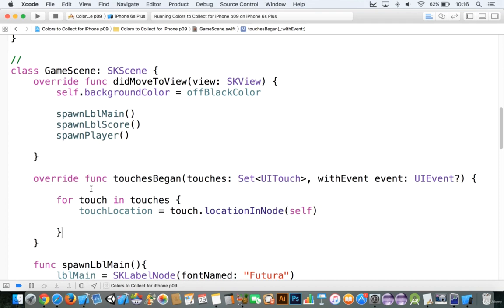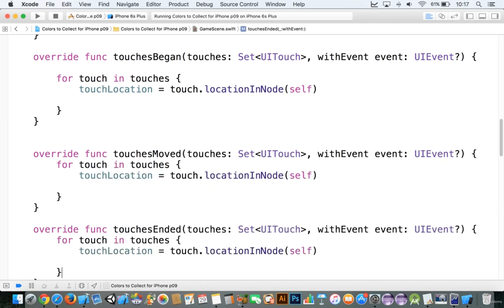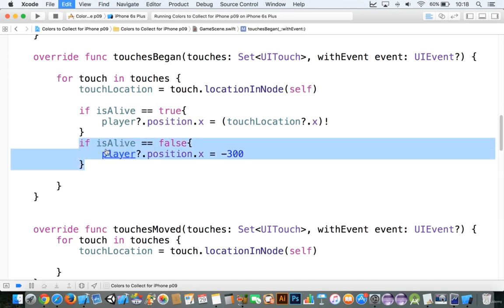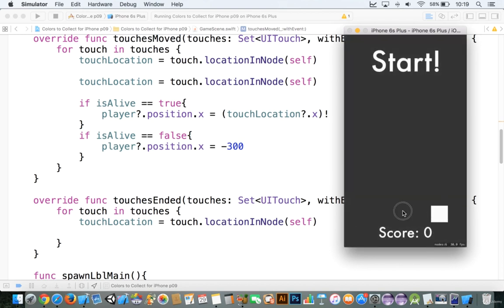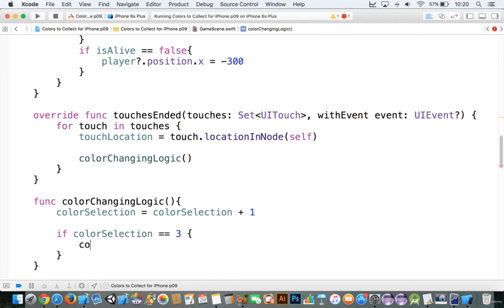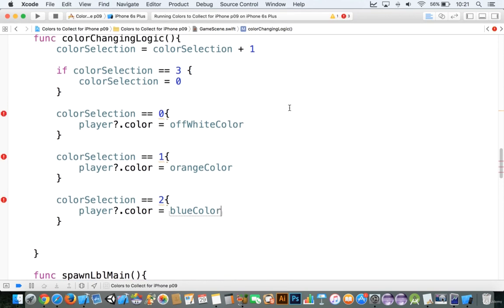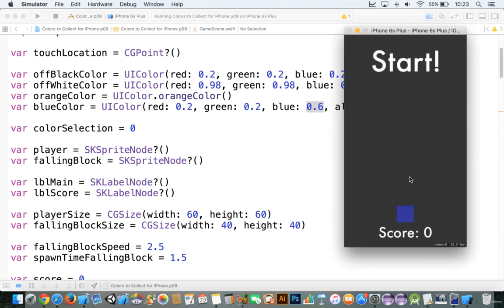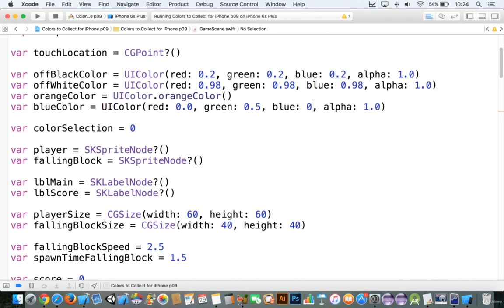Construct 6 iOS Recreations with Quick and Xcode (4 Setting up the controls)